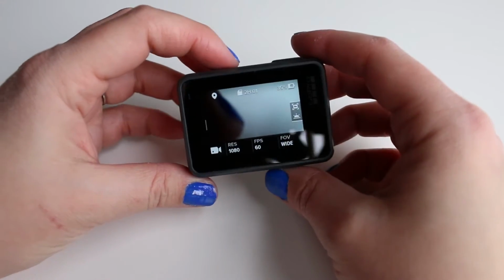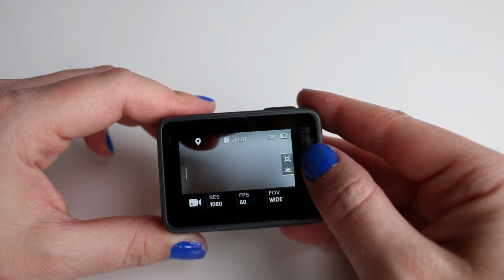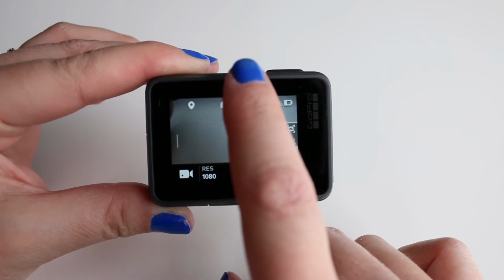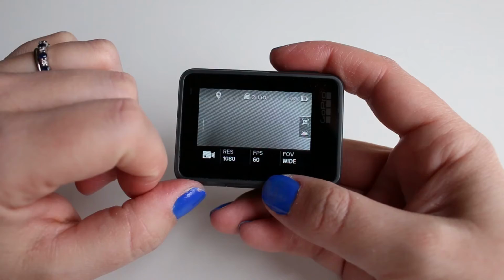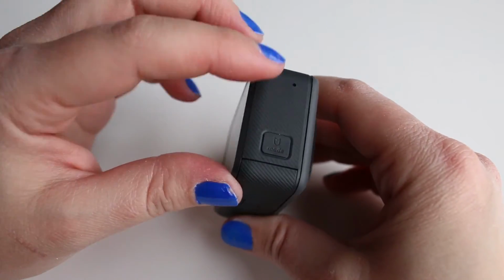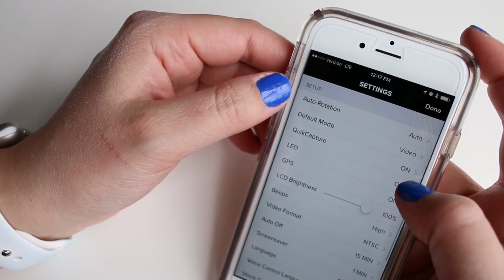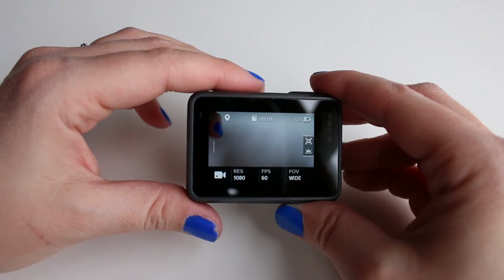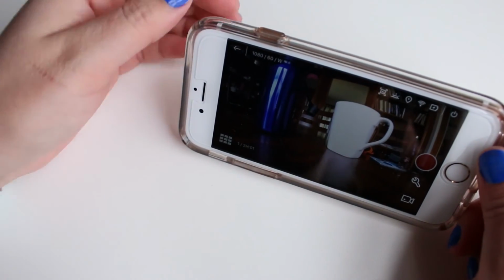Change Shooting Modes on GoPro Hero 5 [6/30]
There are 3 ways to change shooting modes on GoPro Hero 5 Black: using the buttons and the status screen to switch modes; use the touch display to change modes, or connect to GoPro's Capture App to change modes.

In this video, I show you how to change modes on the GoPro using the buttons and touch display.

Be sure to check out video number 1 for the link to my GoPro Settings Cheat Sheet!

👀 ABOUT ME